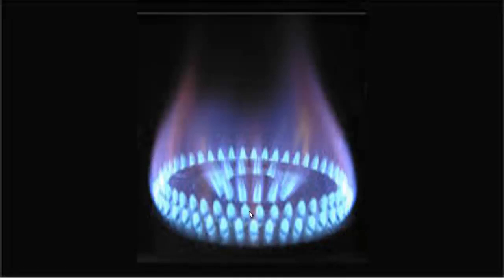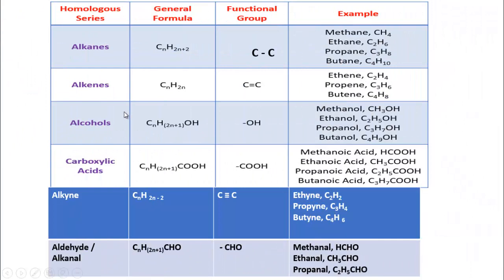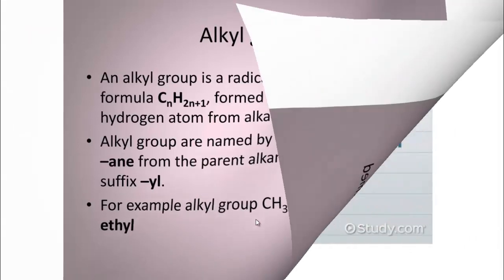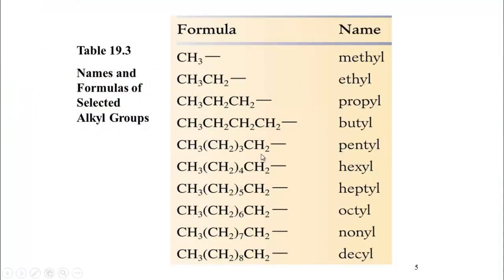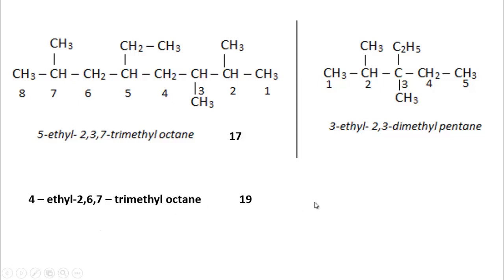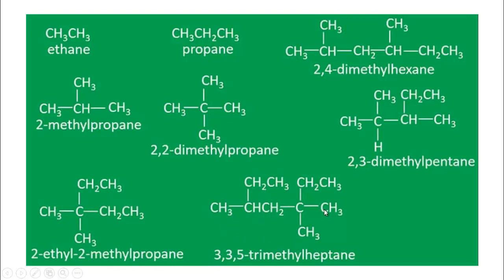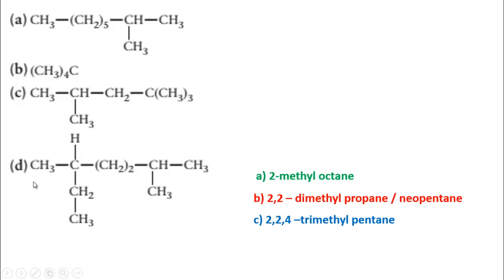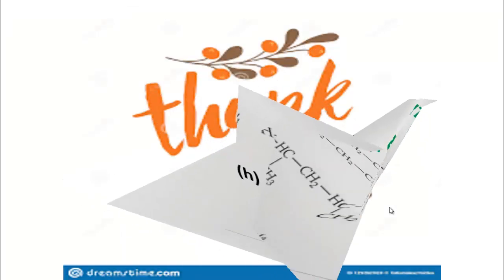STD - X, Subject - Chemistry, Chapter - 11, Lecture - 3 (Part -1)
Alkane